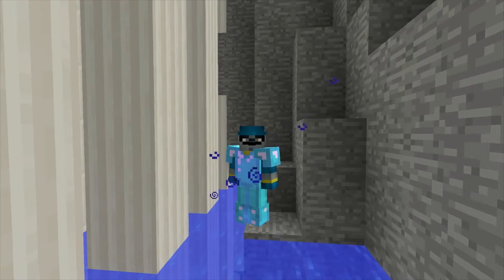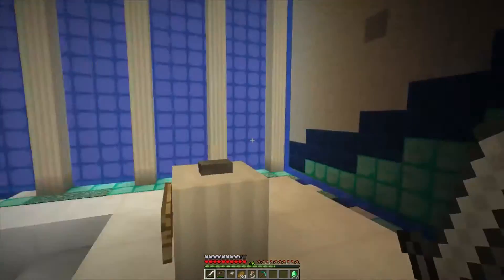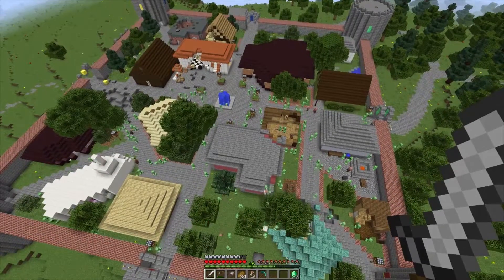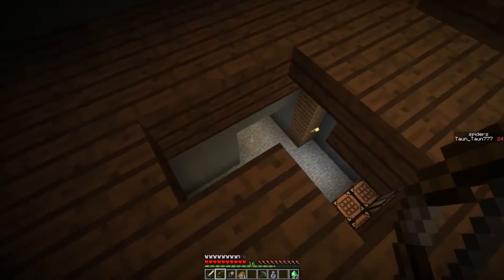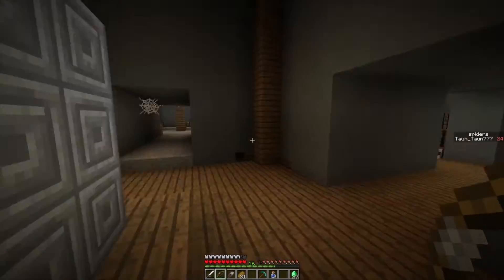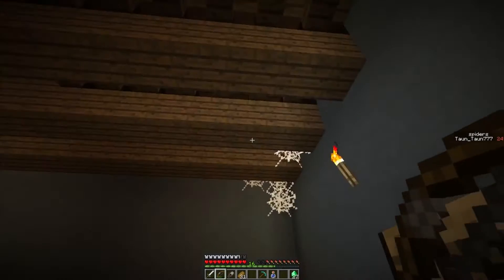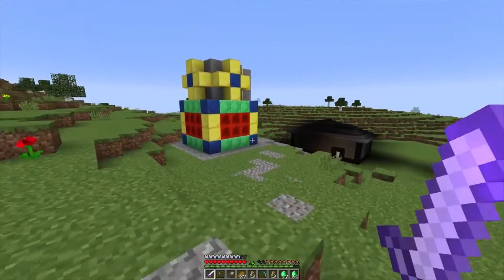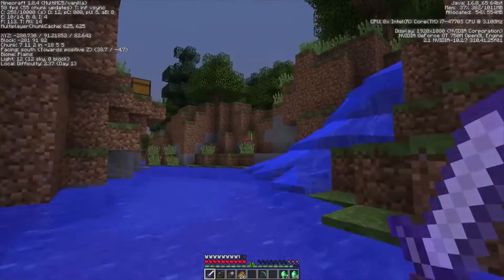Legend of Steve Episode 5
The Water Temple still glitches out but I don't seem to effect the map terribly. Also get to hunt down some spiders and update everyone on what is going on with the channel

This is a video series that I am showing my kid brother how complex it is to do these kinds of videos.

The Adventure map is called The Legend of Steve, I found it at the Minecraft world map website.

Intro music was from TobyMac's Dubbed & Freq'd Album and Remixed by Capital Kings